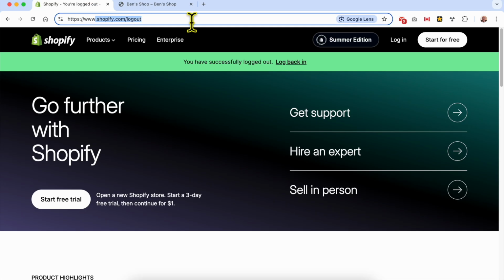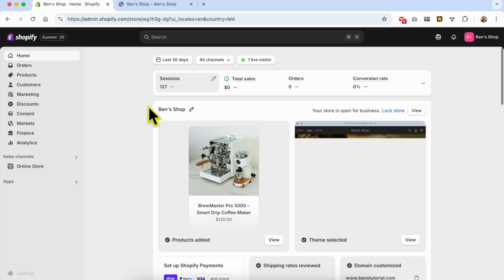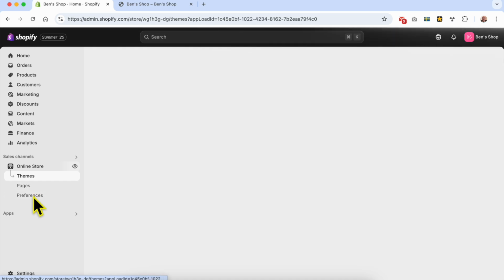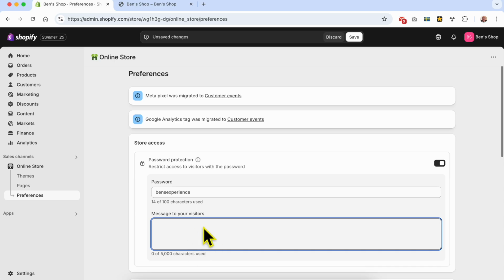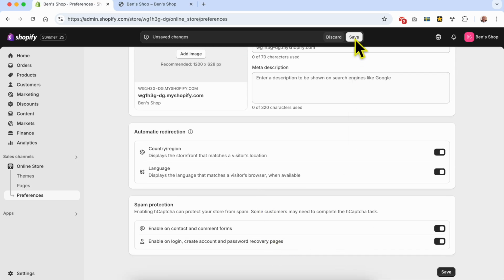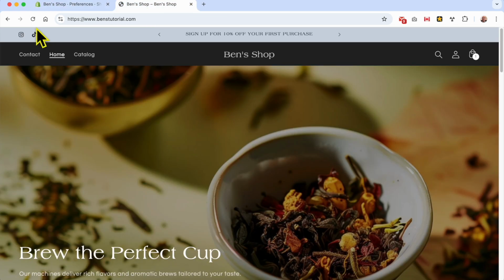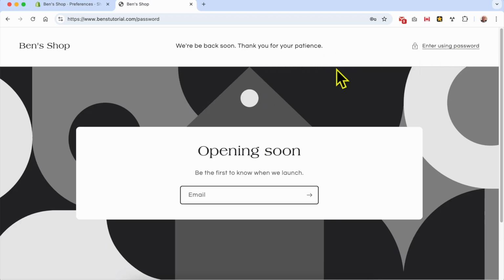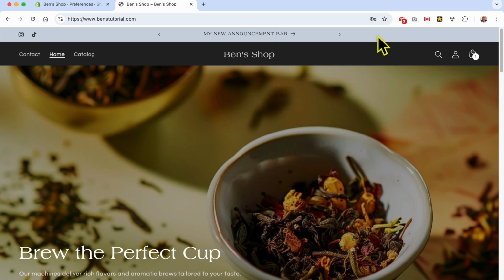How to Password Protect Your Online Store in Shopify (Step-by-Step Tutorial)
In this video, I’ll show you how to password protect your online store in Shopify — also known as how to lock your Shopify store while you’re still building it or making changes. Whether you’re preparing to launch or temporarily closing for updates, this Shopify password protection tutorial will help you secure your storefront in just a few clicks.

You’ll learn how to:

Navigate to your Shopify dashboard

Access the Online Store - Preferences section

Enable password protection for your store

Set a custom password and message for visitors

Test your Shopify storefront access as a customer

Protecting your Shopify store is important when it's under maintenance or not ready for public view. That’s why knowing how to password protect your online store in Shopify is a must for beginners and store owners.

If you're just getting started, be sure to claim access to my Shopify for Beginners course completely FREE. Inside, you’ll learn how to build, launch, and manage your Shopify store from scratch, including payment setup, adding products, and marketing tips.

👉 Want to learn more than just how to lock your Shopify store? Join today and get full access to all my online business courses at no cost.

🔐 Learn how to password protect your online store in Shopify today and take control of your shop's visibility.